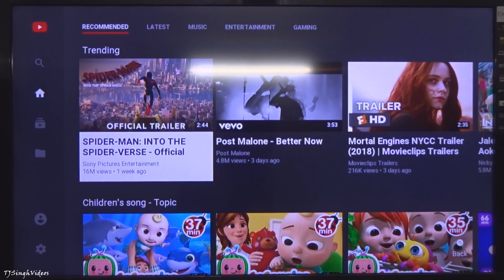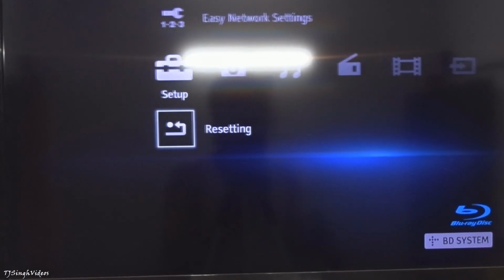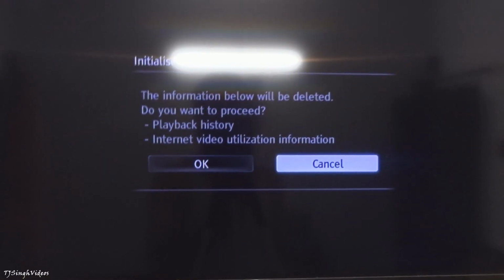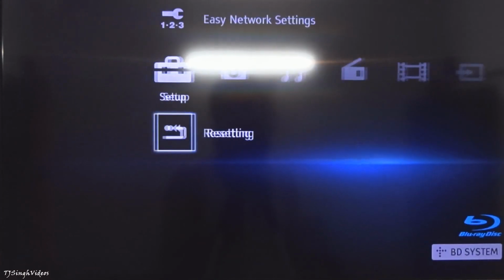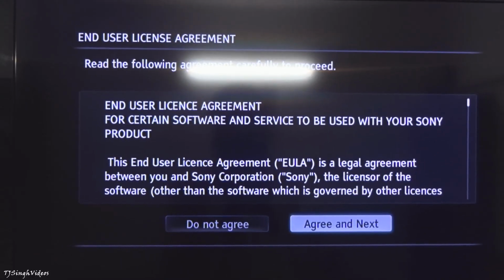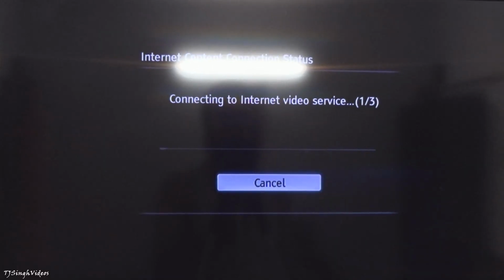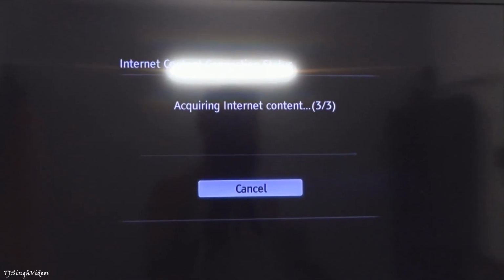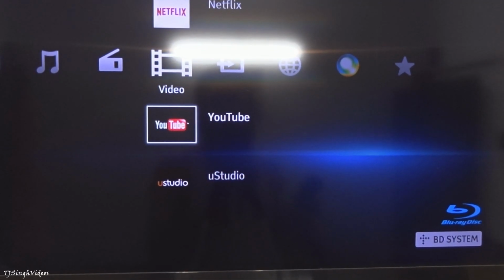YouTube Not Working On Sony Blu-Ray Players [2025]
So in this video i showed u guys how to solve the problem of youtube app not working on any sony bluray player without resetting the player.
My BluRay Player is Sony BDV-E3200.